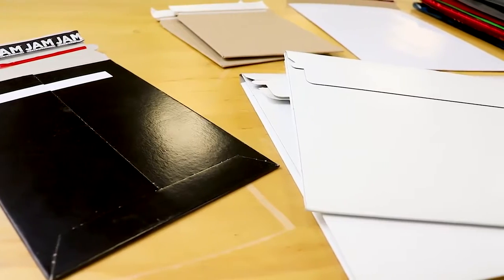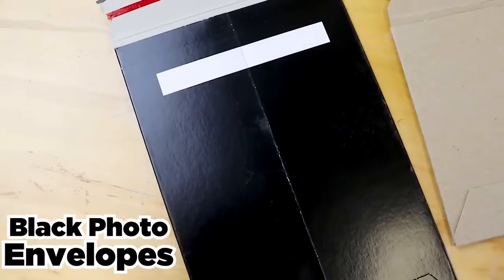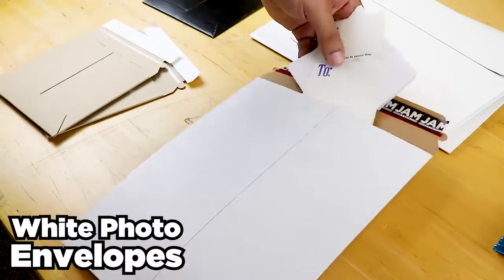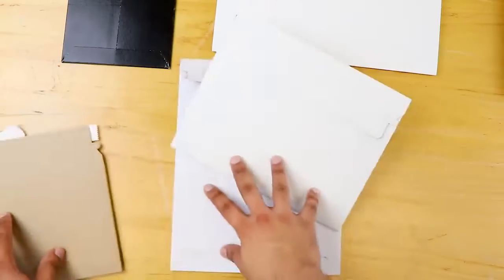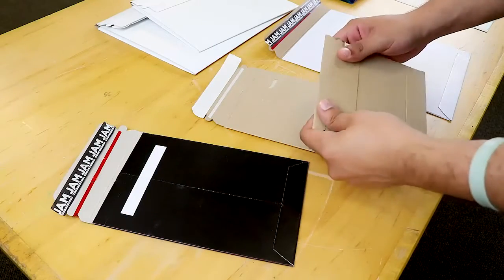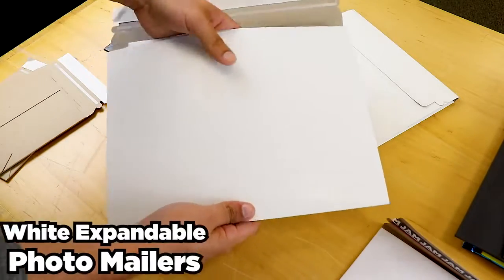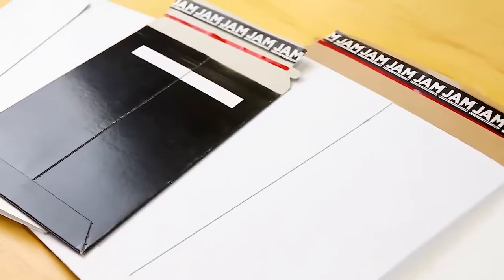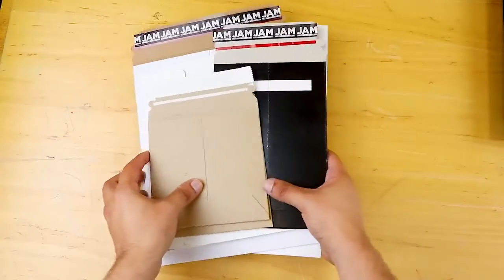Photo Mailers reupload